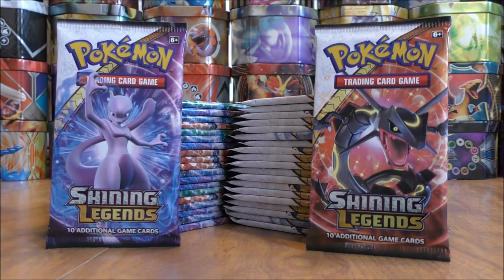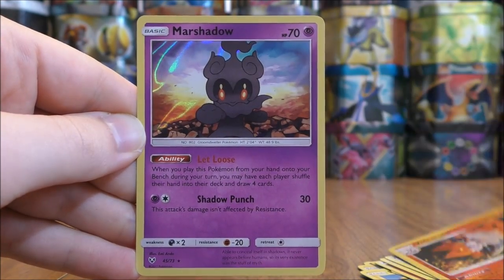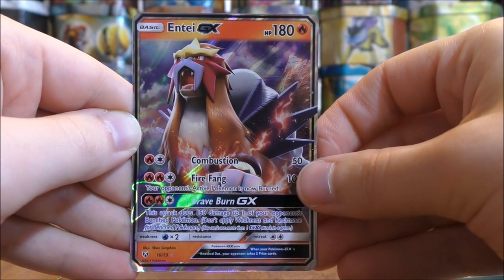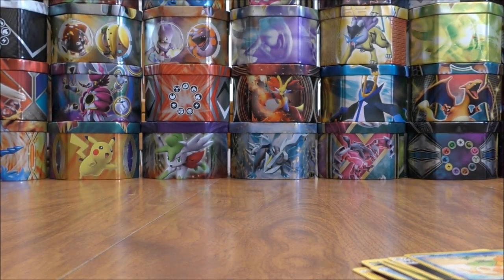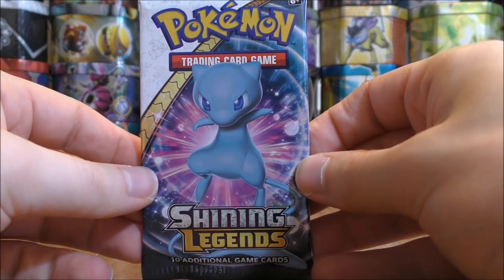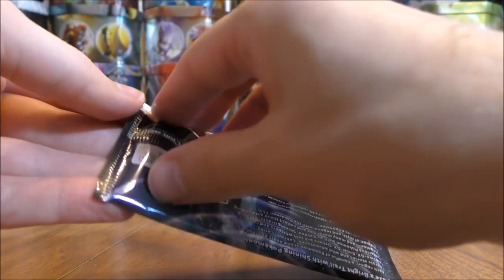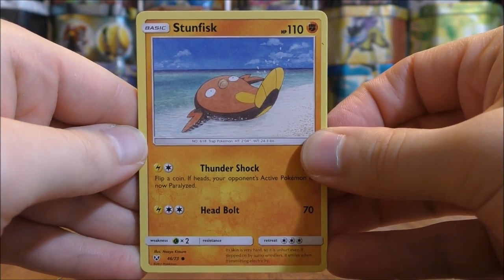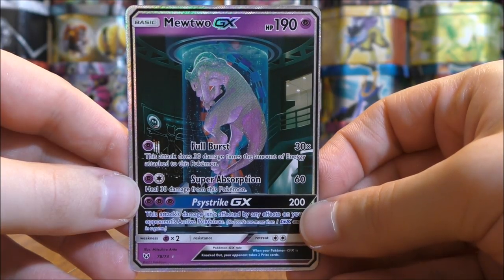40 Shining Legends Booster Pack Opening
40 Pokemon Shining Legends Booster Packs are opened in this video.  Shining Legends is a brand new, special expansion set for the Pokemon TCG, it is the first set to featuring Shining Pokemon cards since the Neo series of sets.  These booster packs also have at least a rare holo guaranteed in each pack!  These 40 packs were obtained by buying 4 Shining Legends Elite Trainer Boxes from the Pokemon Center online for $49.99 each.  Overall, I had beyond amazing pulls with these packs, I am very close to completing the set, and may be able to complete it before this set's official release date of October 6th.